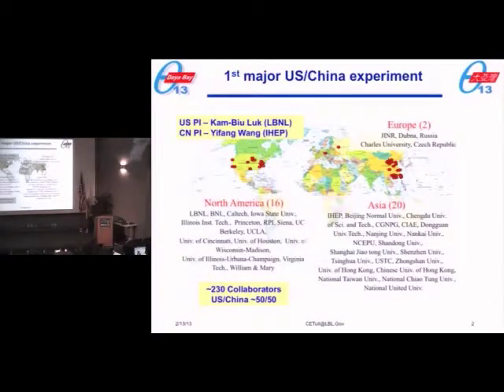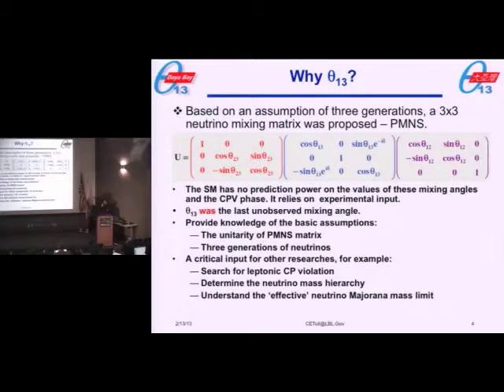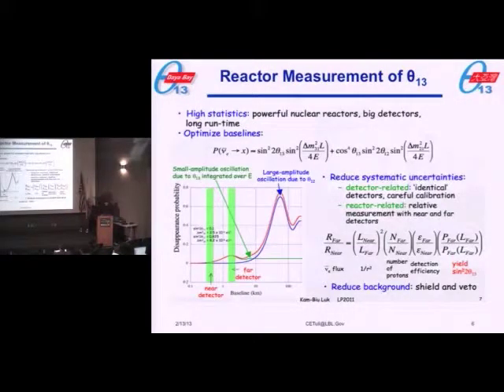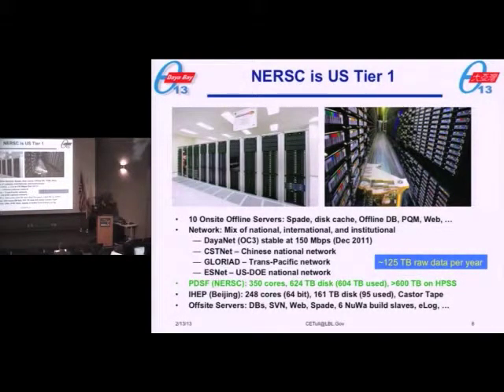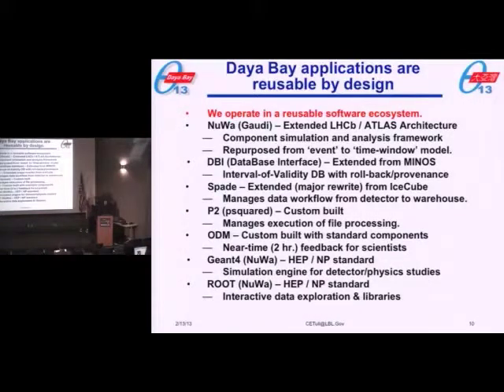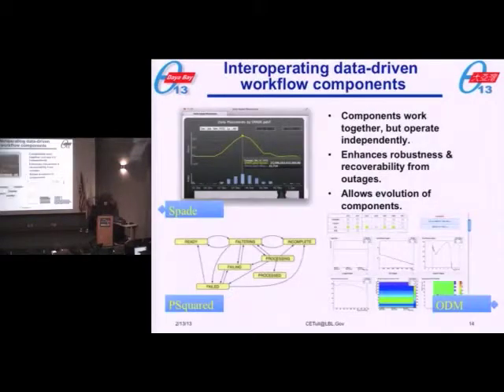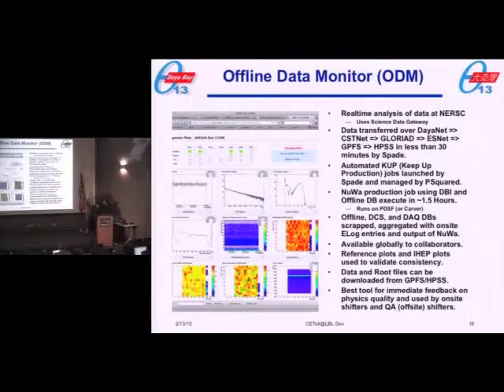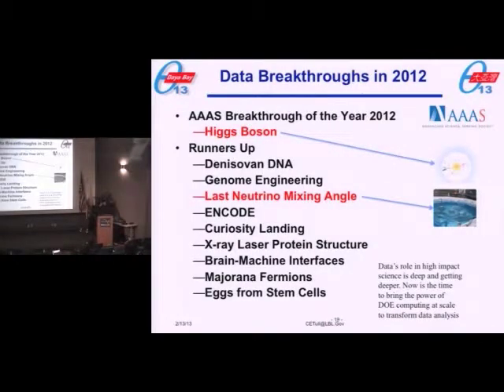Discovery of the θ13 Weak Mixing Angle at Daya Bay using NERSC & ESnet, Craig Tull, Berkeley Lab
Discovery of the θ13 Weak Mixing Angle at Daya Bay using NERSC & ESnet, Craig Tull, Berkeley Lab. Presented at NUG 2013, the annual meeting of the NERSC Users Group.